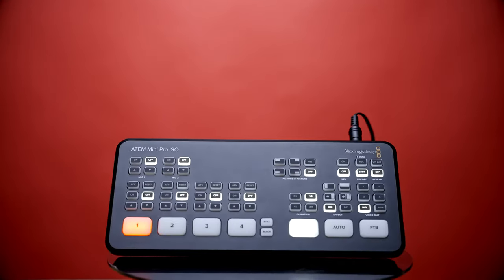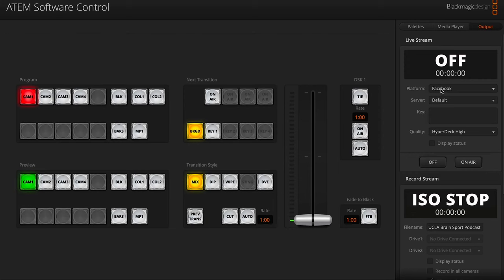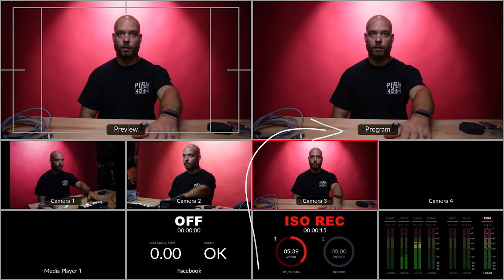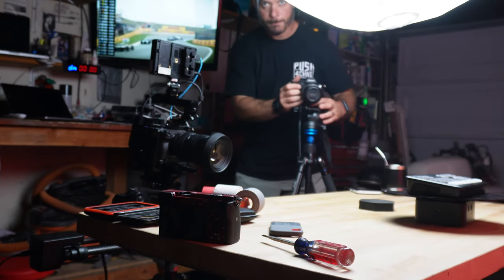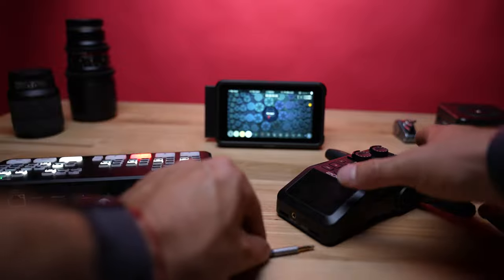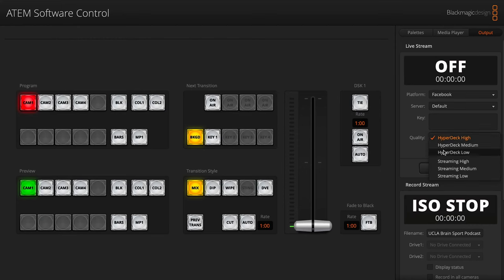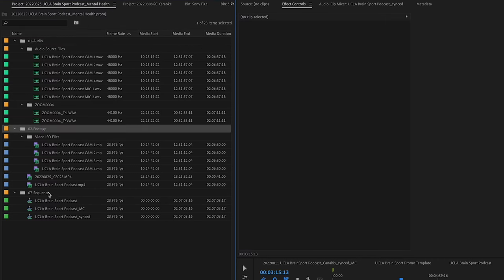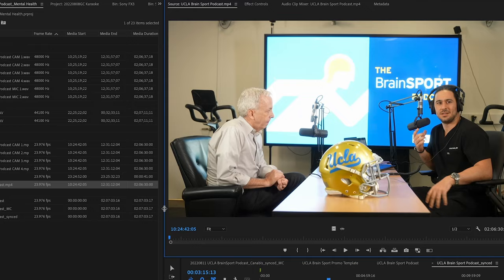ATEM Mini Pro ISO For Multi-Camera Podcast Set Up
If you're shooting a video podcast you NEED the ATEM Mini Pro ISO camera switcher that can record all your HDMI inputs at the same time. This is huge.

ATEM Mini Pro ISO
ATEM Mini Pro =
Atamos NINJA V Monitor
Blackmagic Design Video Assist
HDMI Cables
Zoom H6

0:00 - Intro
0:52 - What Can you Use the ATEM Mini Pro For
1:42 - Difference between ATEM Mini Pro and ATEM Mini Pro ISO
3:32 - How I Set Up the ATEM Mini Pro ISO for Podcasting
5:56 - How I Record
6:52 - What do the Files Look Like for the ATEM Mini Pro ISO
8:27 - How I Edit Multi-Cam Sequences
11:55 - Wrapping Up

atem mini pro iso atem mini pro vs iso atem mini extreme iso atem mini pro iso recording